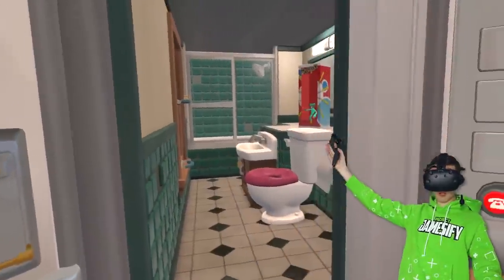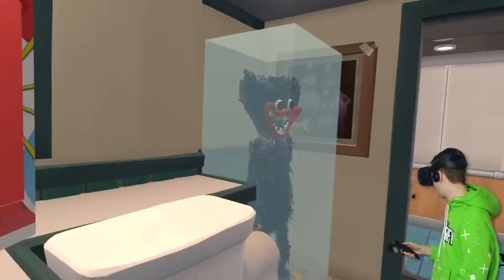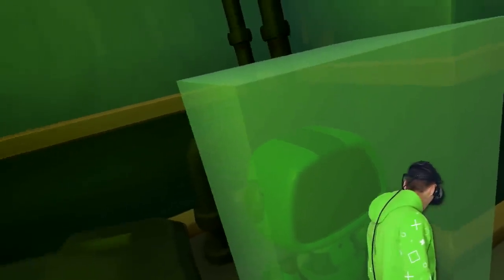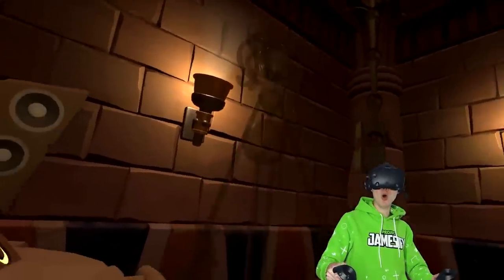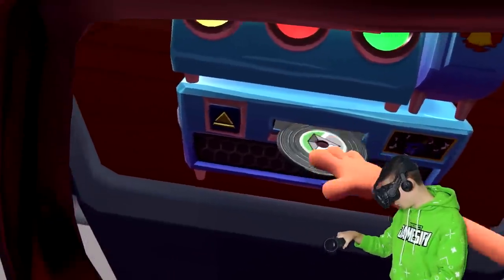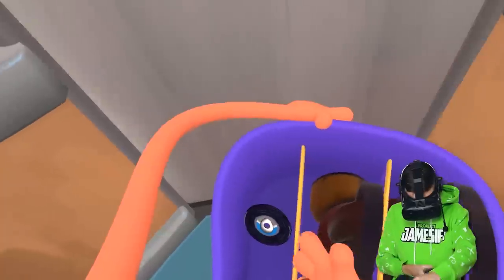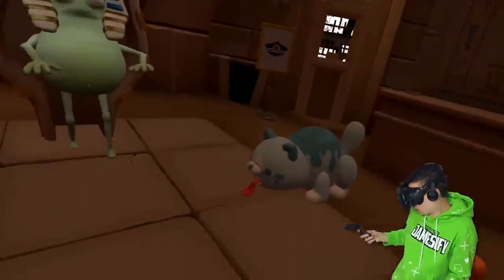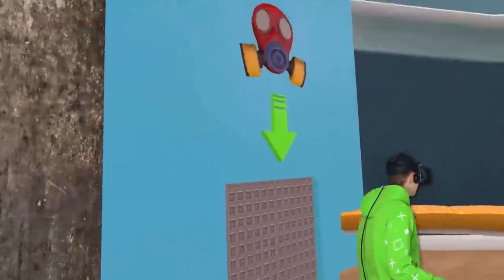HUGGY WUGGY vs GAS MASK (VR Elevator)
Huggy Wuggy VS Gas Mask VR Elevator In Floor Plan 2 VR!